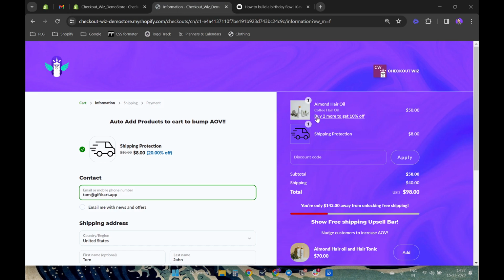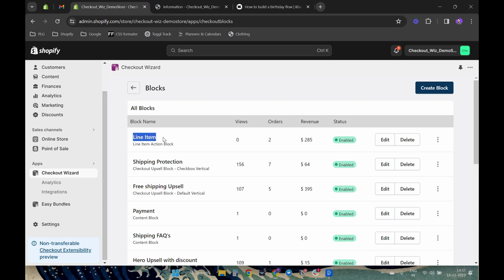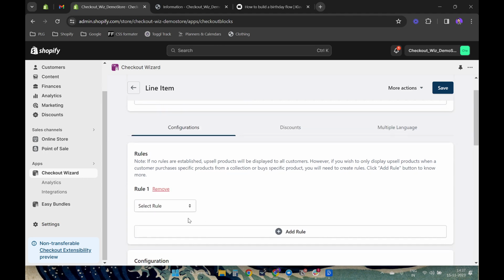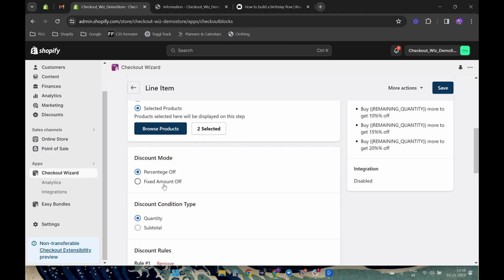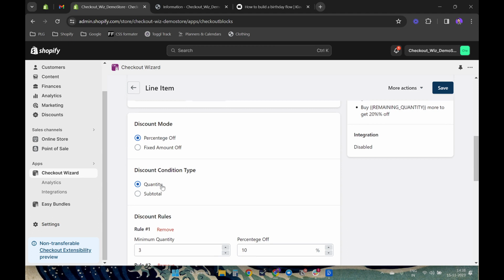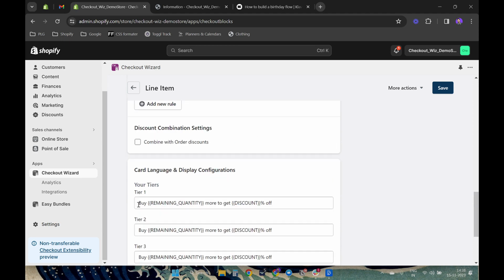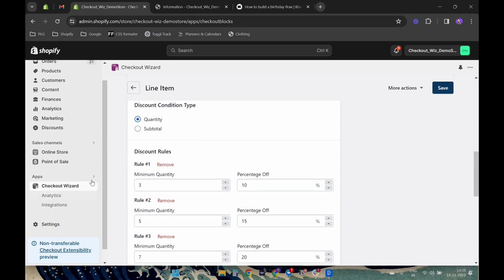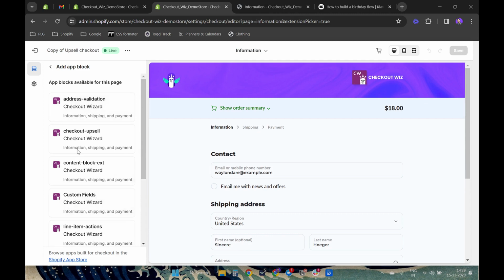Setting up Line Item Volume Discount Upsells || Checkout Extensions || Shopify Plus